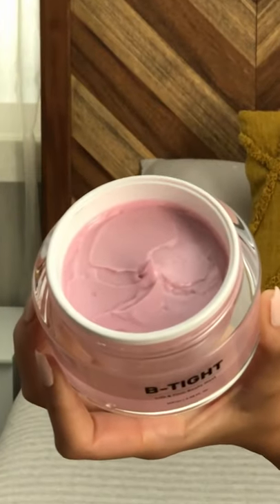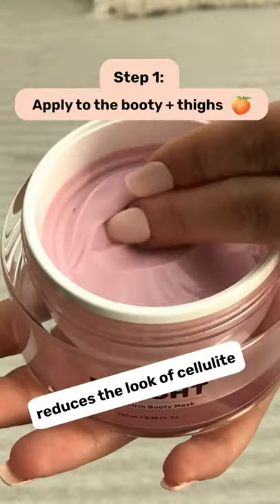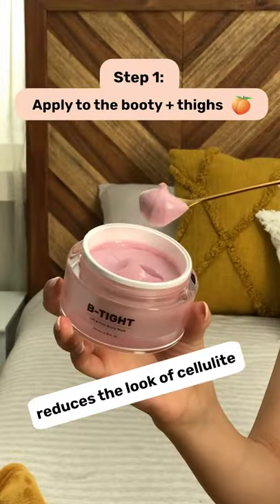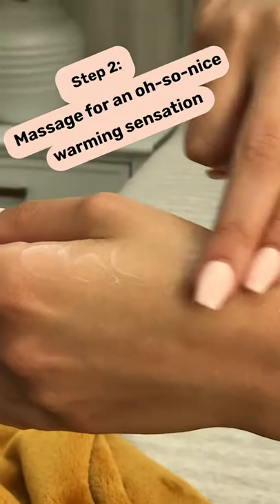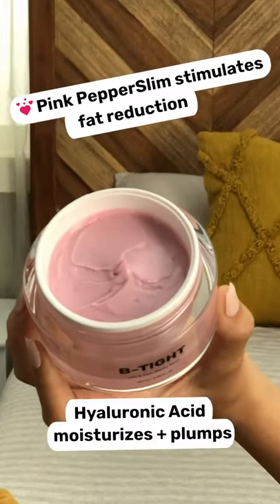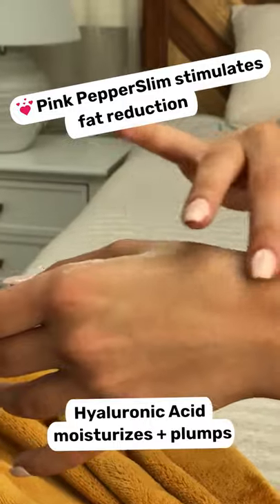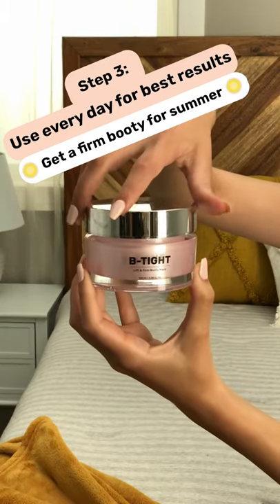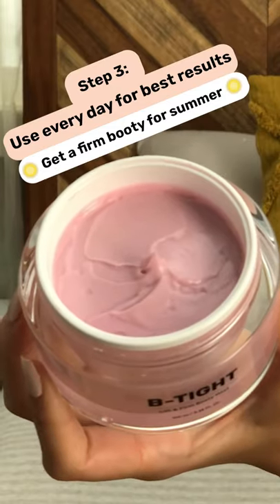B-TIGHT for the Summer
Written + Voiced by Sam DiSalvo